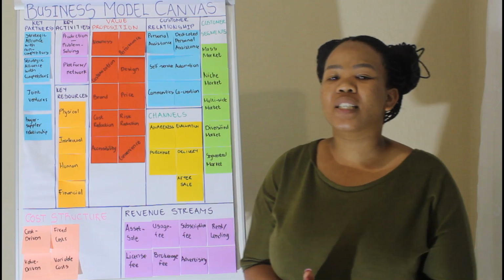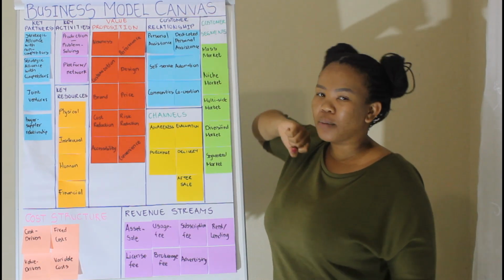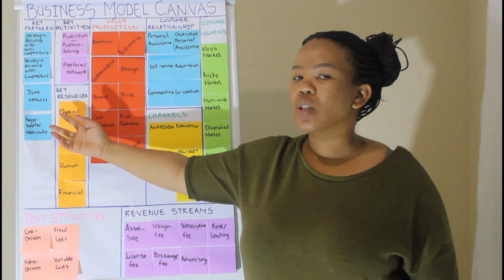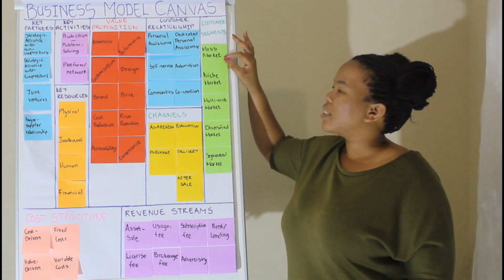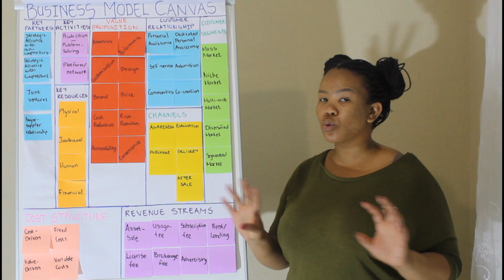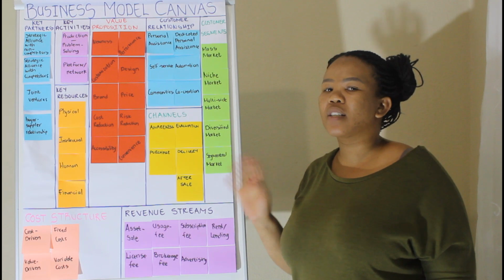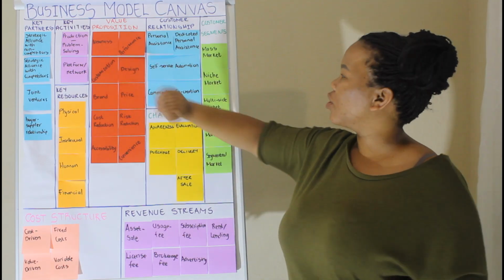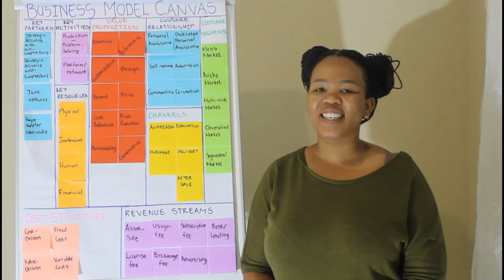Business Model Canvas Part 1 (Service Design)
Part 1 of the Business Model Canvas video shows what business models are; the importance of business models and we cover 3 of 9 building blocks of business model canvas, namely: Customer Segments, Customer Relationships and Value Proposition.